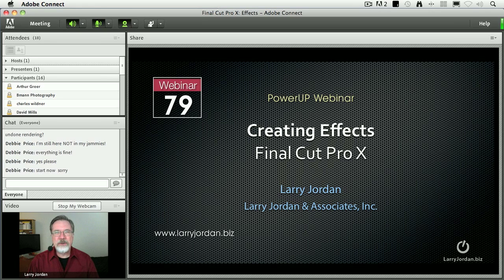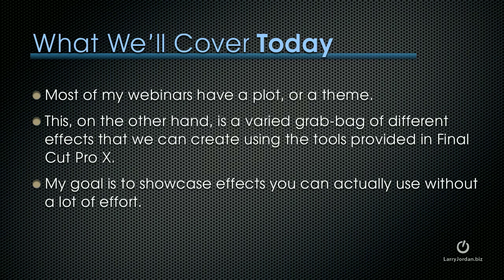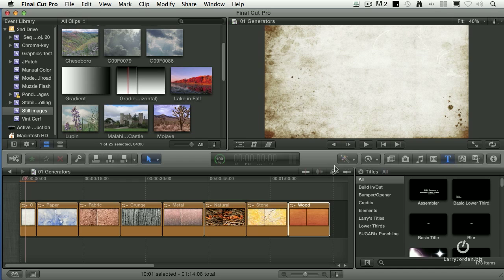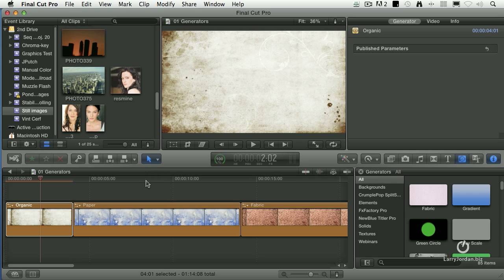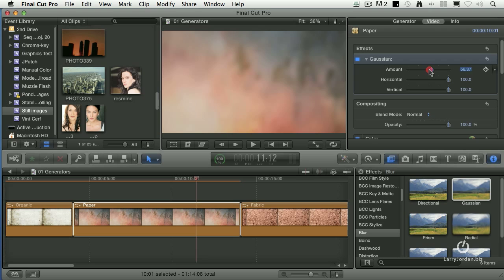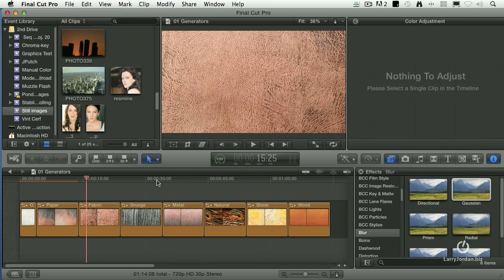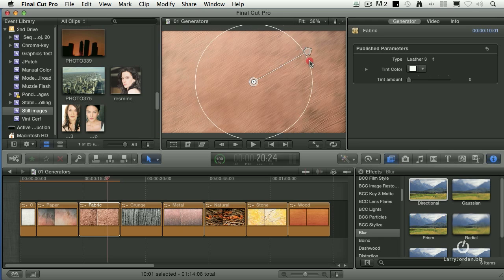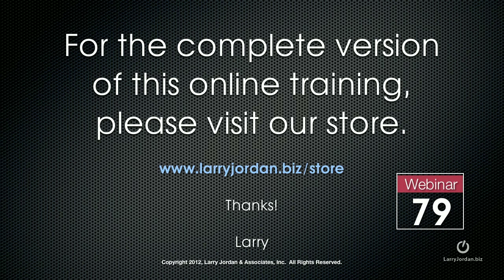Backgrounds and Generators for Creating Effects in Final Cut Pro X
- In this Final Cut tutorial webinar excerpt, Larry Jordan looks at basic backgrounds and generators in Final Cut Pro X. Get the complete training, Creating Effects in Final Cut Pro X, - Enjoy!

✉️ Get free tutorials, gear reviews and much more from my weekly newsletter, Edit Smarter